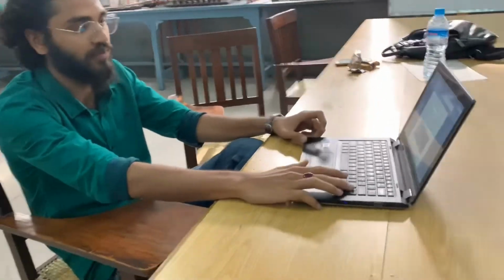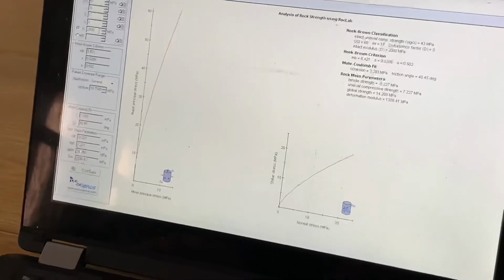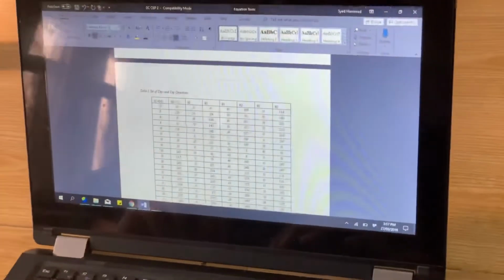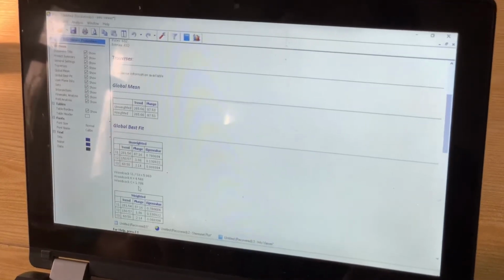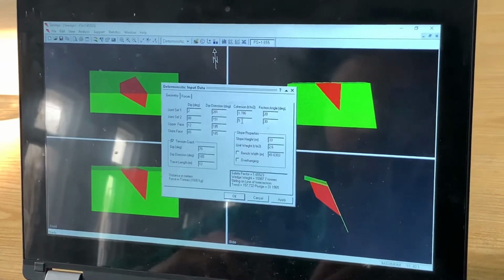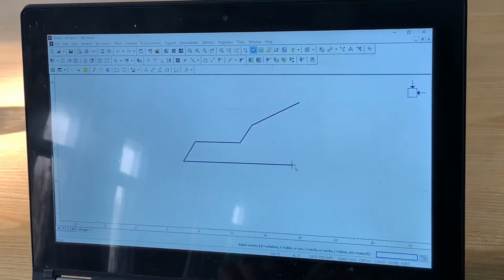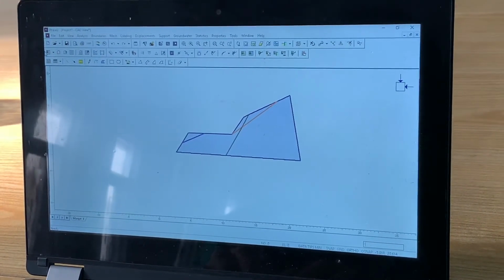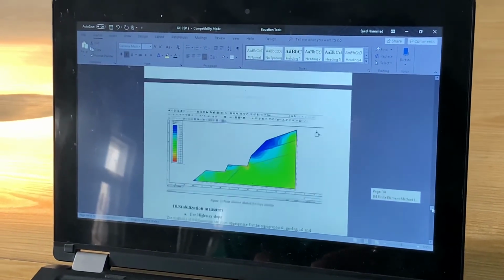Sargodha Sandstone Project